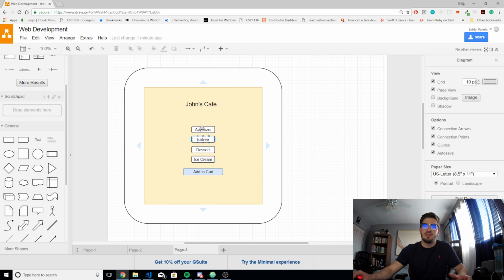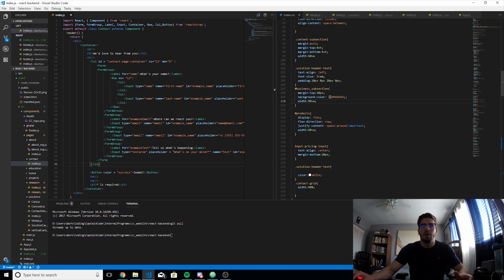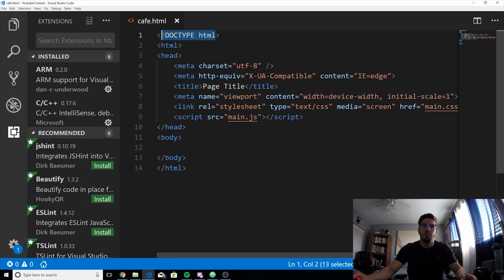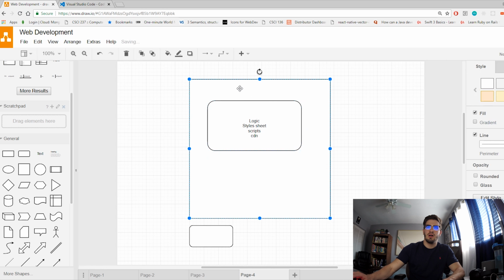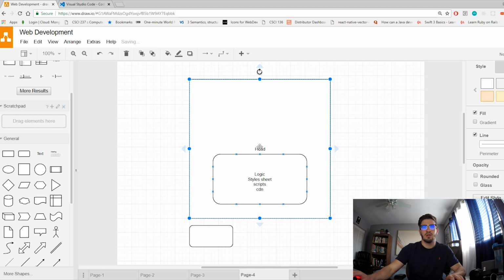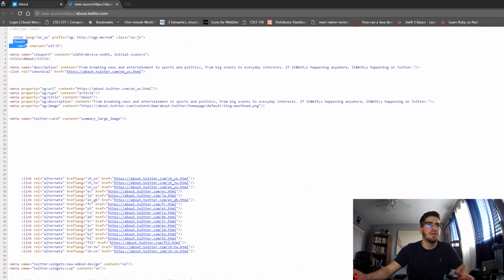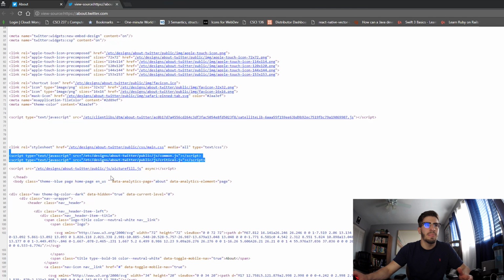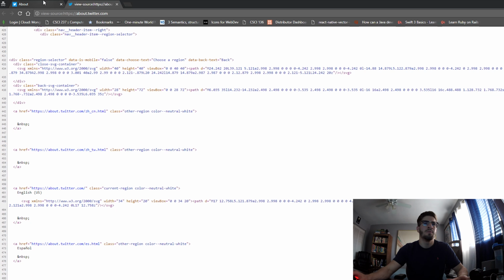[5] HTML and building your first site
This video describes how HTML works and walks through the implementation of your first site!